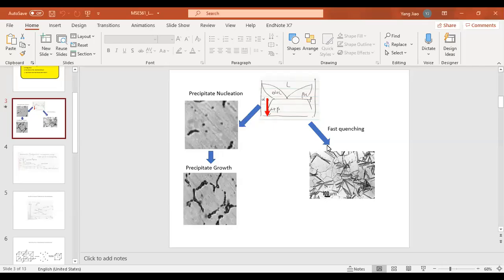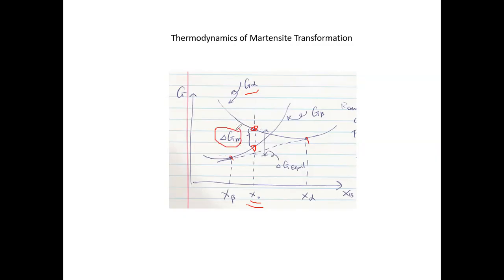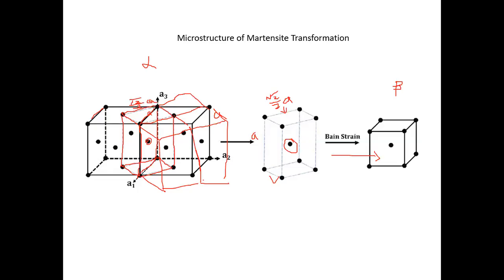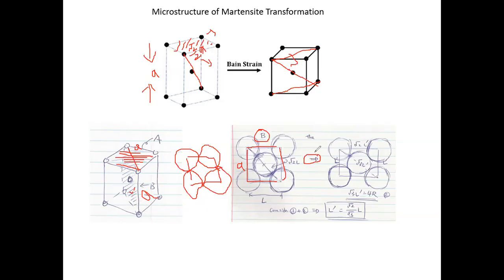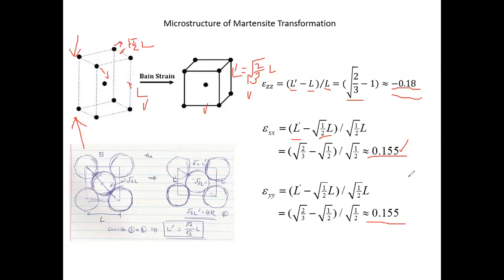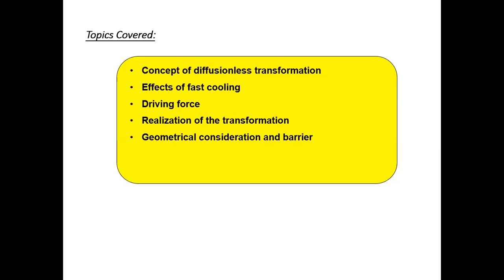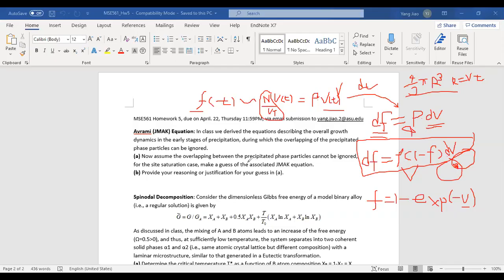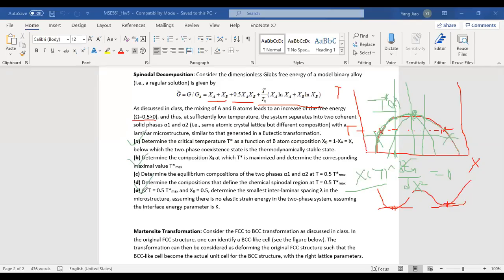[Materials Phase Transformation] Lecture 25| Martensite Transformation